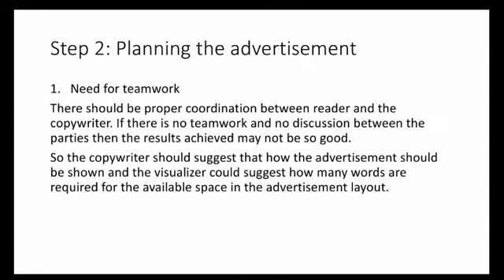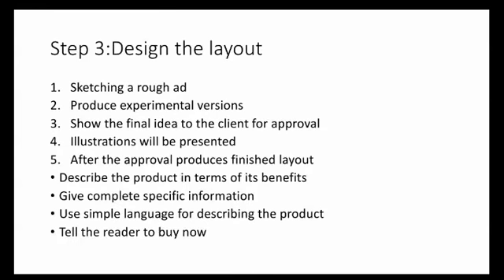Advg 23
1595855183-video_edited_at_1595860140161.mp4